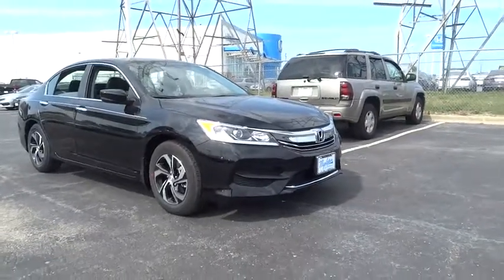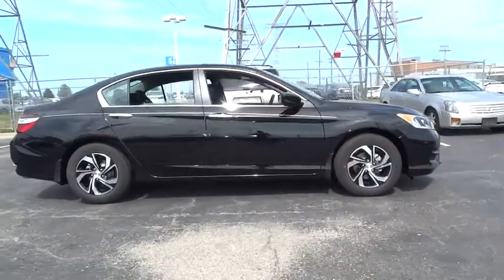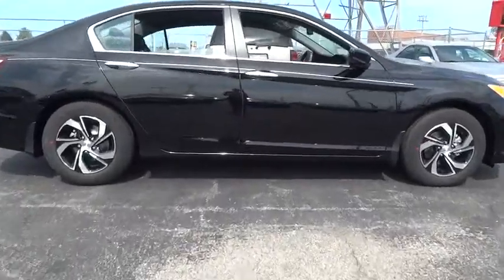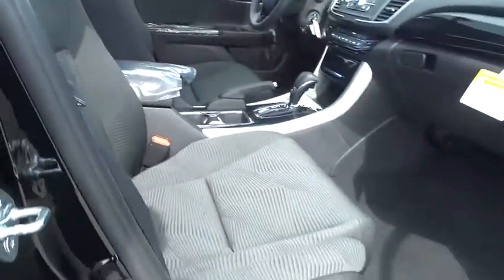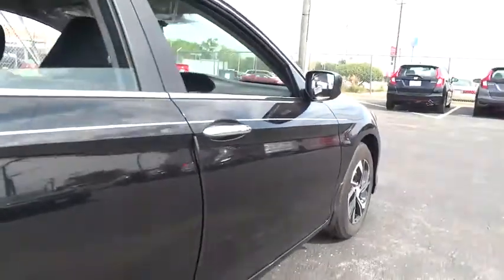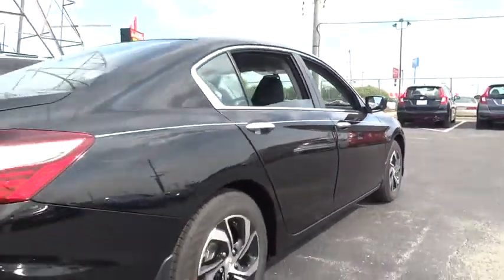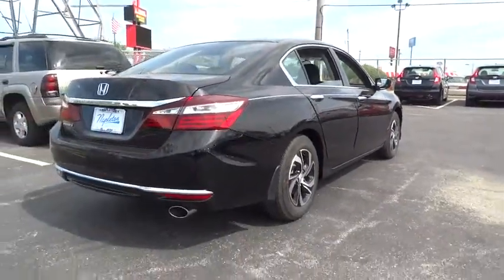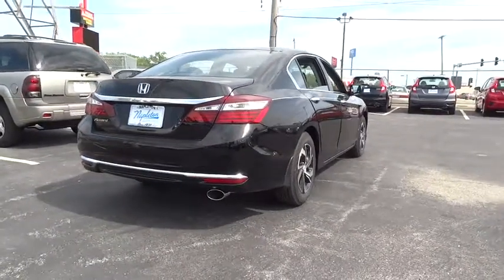2017 Honda Accord Lansing, Calumet City, Highland, Matteson, Orland Park, IL N6570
2017 Honda Accord LX black Cloth. 36/27 Highway/City MPG**brbrAwards:br  * ALG Residual Value Awards   * 2017 IIHS Top Safety Pick+ (When equipped with Honda Sensing and specific headlights) For your peace of mind, we have included REAL photos, for you to judge the condition yourself. As you do your comparison shopping, you will see Napleton River Oaks Honda offers some of the best values in the market. Stop by Napleton's River Oaks Honda conveniently located off 80-94 Torrence Ave North Exit. 17220 Torrence Ave Lansing, Ill 60438. Serving the Greater Chicago, Il Area. Out of town buyer's free pick-up at the airport. We can help arrange delivery right to your front door too!